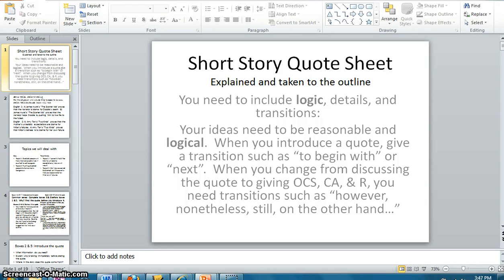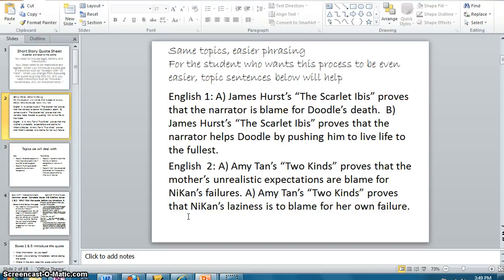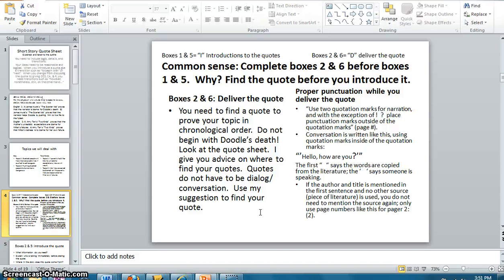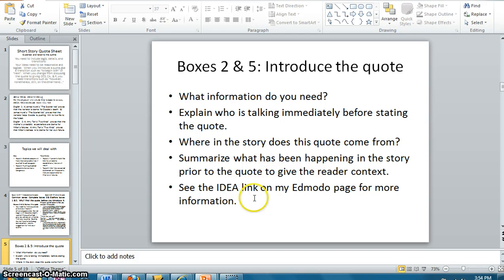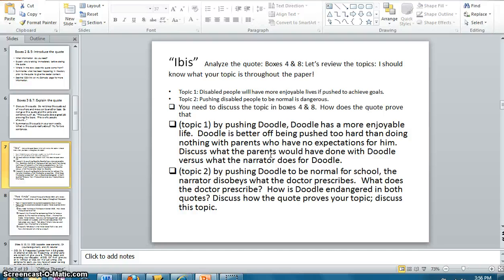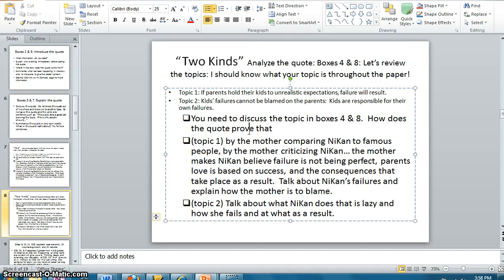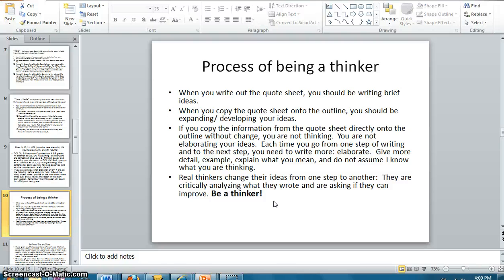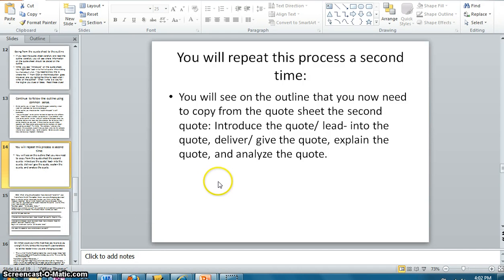part 1 short story quote sheet power point 2013 Eng 1 & 2